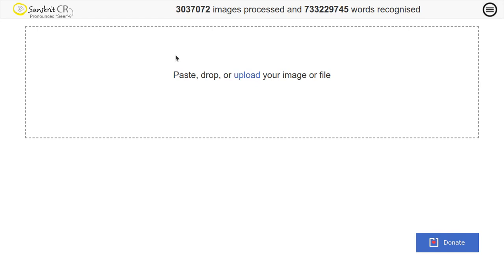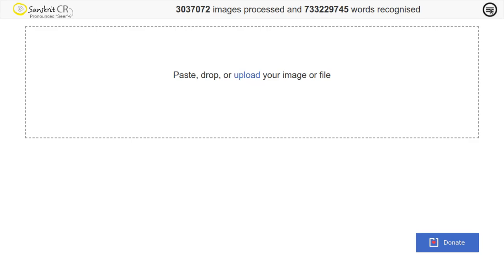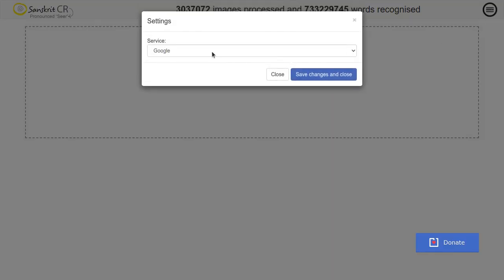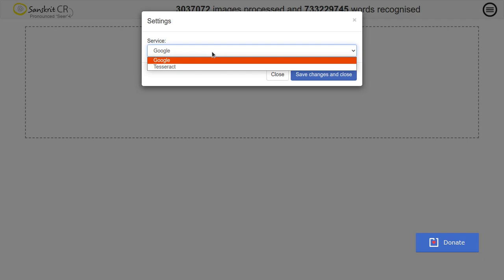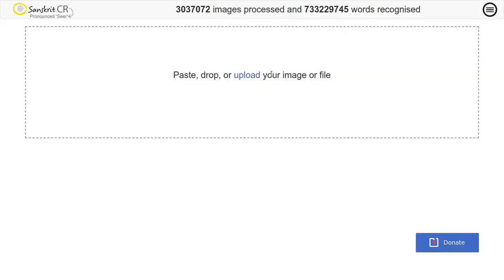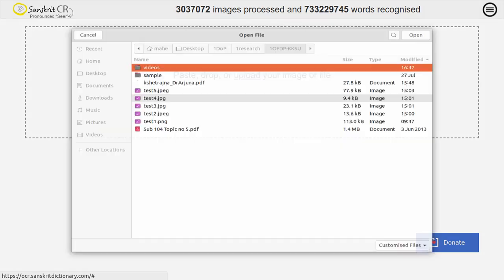OFDP - OCR hands on video 2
Sanskrit OCR Hands on training video.